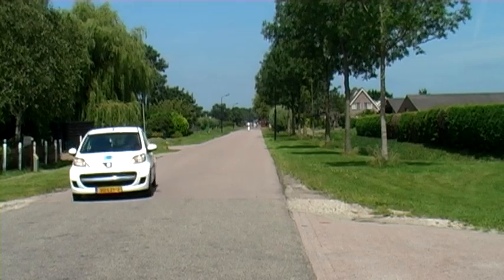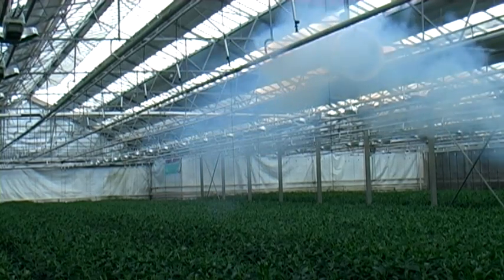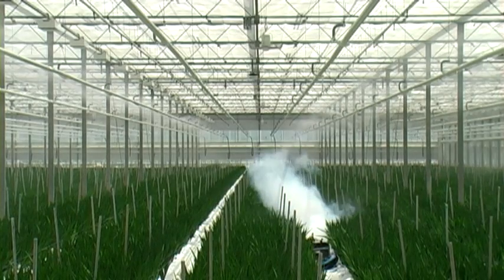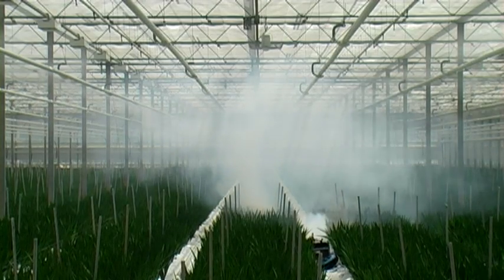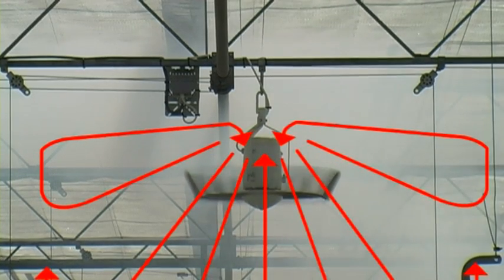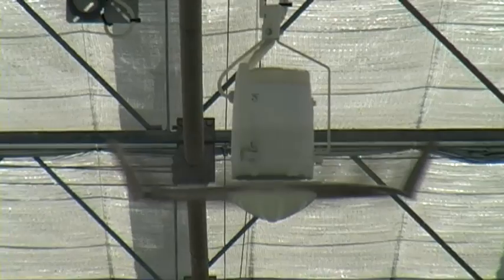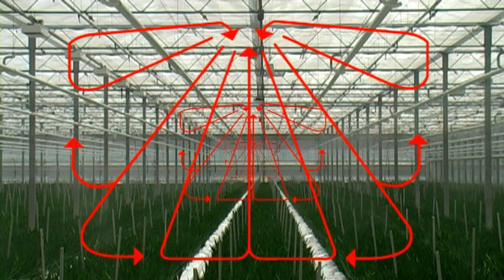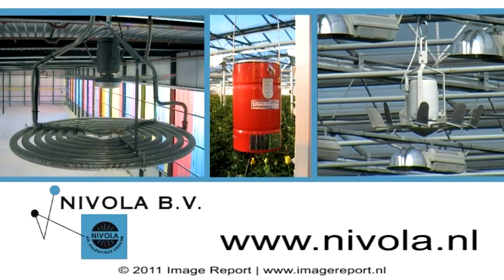Nivola Greenhouse Nivolator smoketest fresia's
The Greenhouse Nivolator ensures there is perfect vertical air distribution within the greenhouse. Thanks to the air movement, the crop remains active for longer without unnecessary heating costs. The greenhouse ventilator can be used for almost every type of crop.